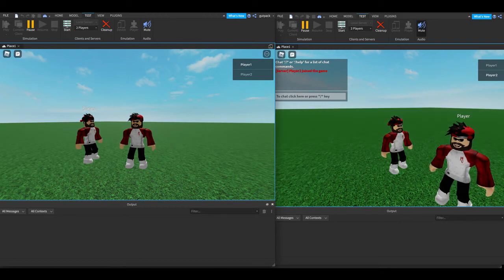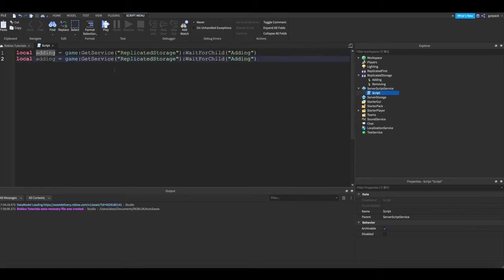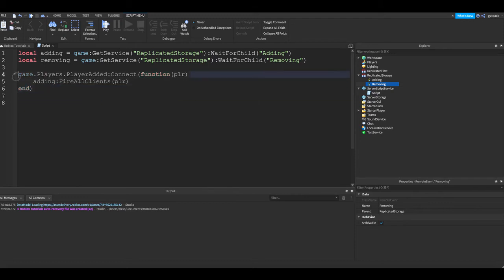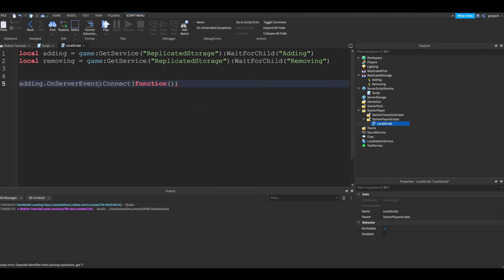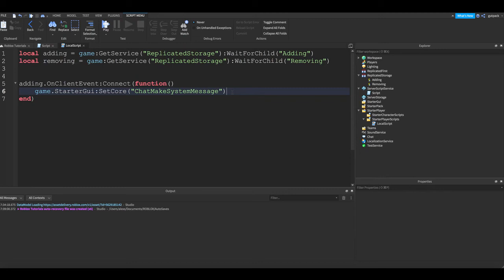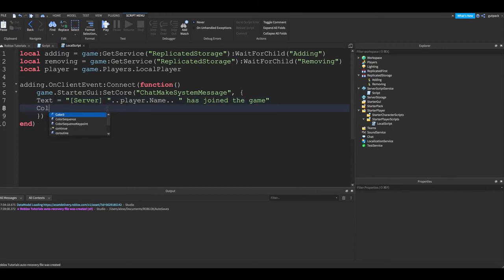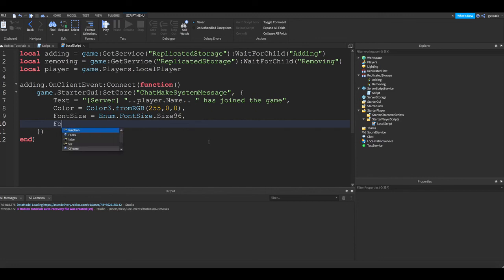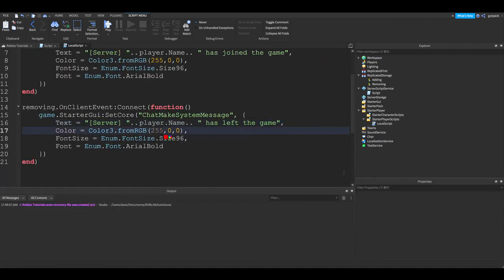Server Messages! Player Has Joined Game | Roblox Scripting Tutorial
Server Messages! Player Has Joined Game | Roblox Studio Tutorial